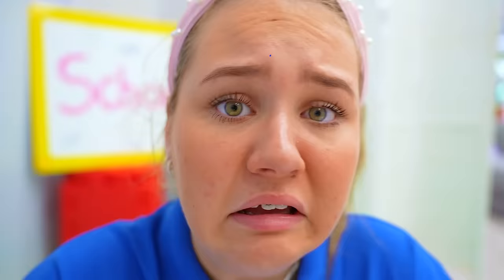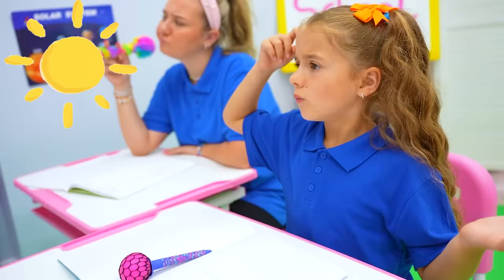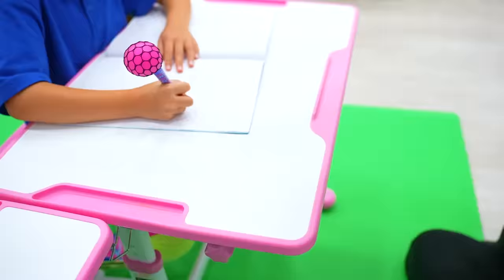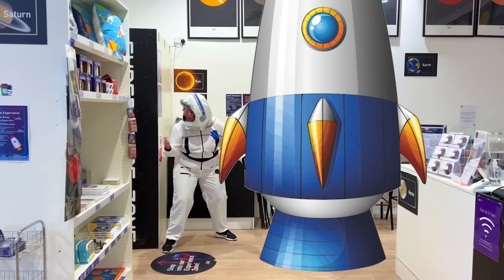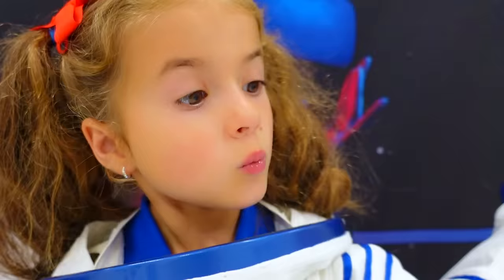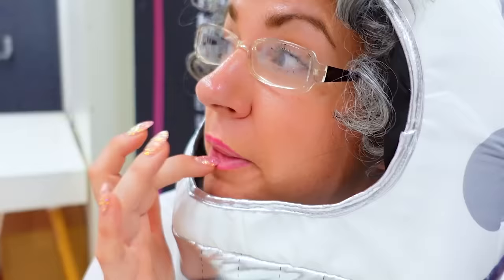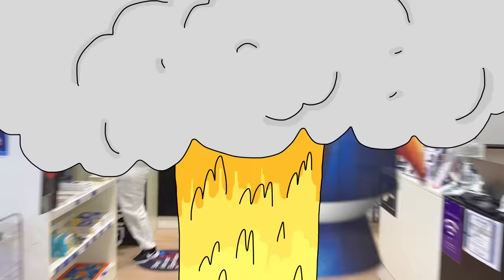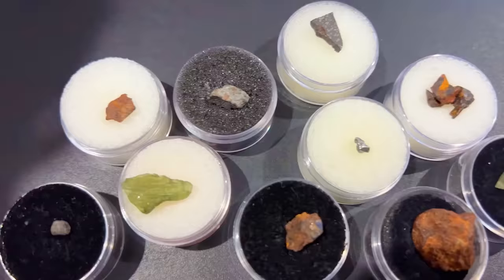Ruby and Bonnie fly in a Rocket as Astronauts and learn about Space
Ruby and Bonnie are at school learning about space such as an astronaut, computer scientist, and even astronaut food. They also try on space suits and fly in a rocket ship to space to try some of the frozen foods and explore the universe and bring home some special rocks from space such Meteoroids and even a piece of the real moon.